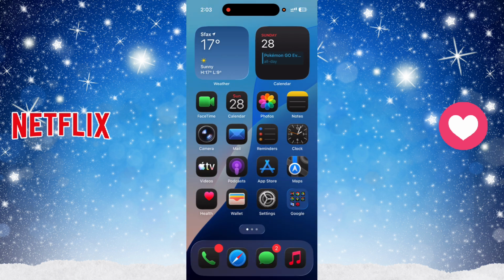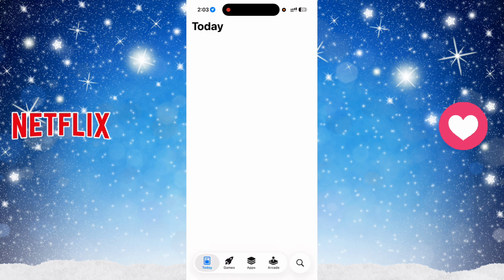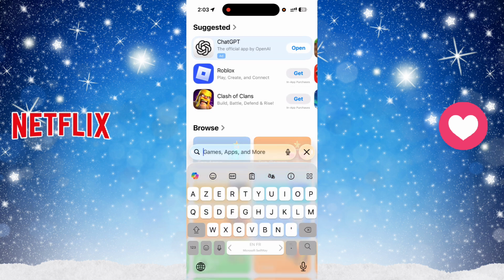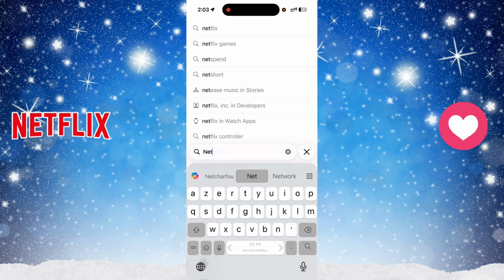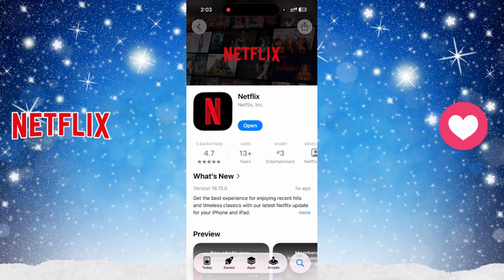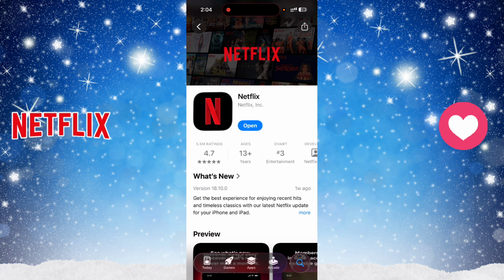How to Reinstall Netflix app ♻️ (step-by-step for beginners)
Is the Netflix app crashing, freezing, or not opening on your iPhone? This beginner-friendly tutorial shows how to reinstall the Netflix app on iOS — step by step. Learn how to properly delete Netflix, restart your iPhone, reinstall the app from the App Store, and sign back in safely. ♻️📱